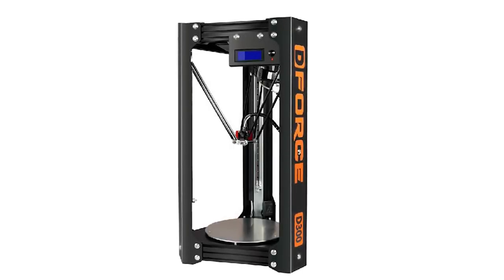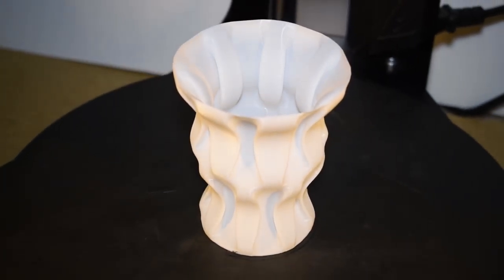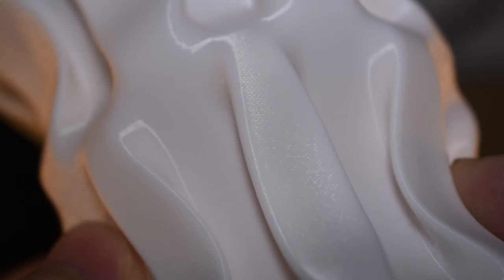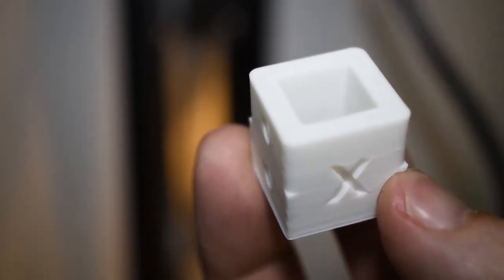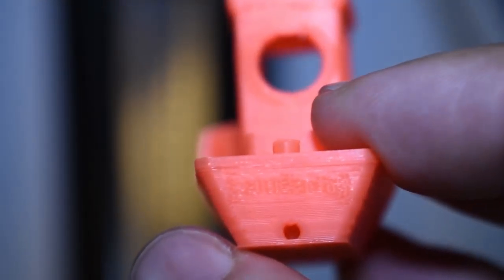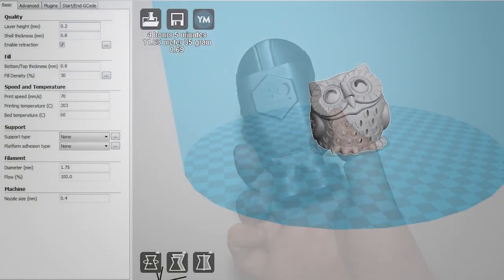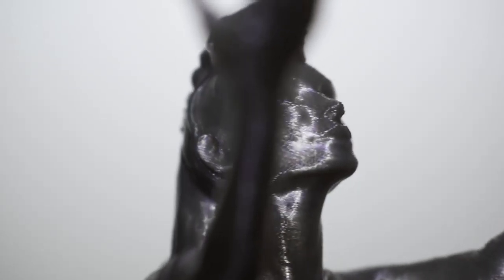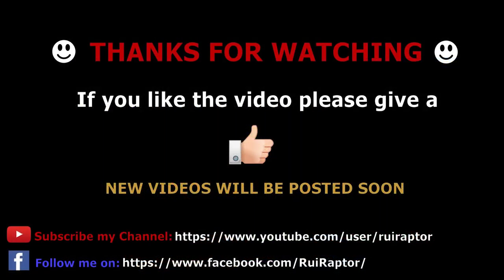First Prints with a TriangleLab Dforce D300 3D Printer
Hi guys,

In this video, i will show the very first prints done with my new Dforce D300 from TriangleLab.
The prints shown in this video do not show the true potential of the printer as they were sliced with
a non dialed in profile.

The models in the video were printed with Filament PM from the barandela webstore.

Don't forget to check and follow my new facebook page. I will add all the information included in the videos
as well as adittional information not seen in the videos.